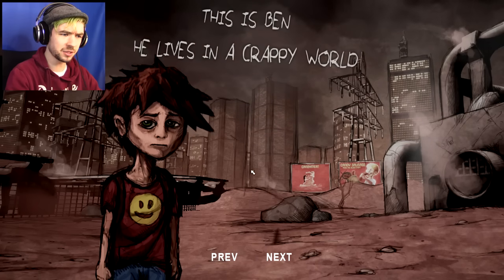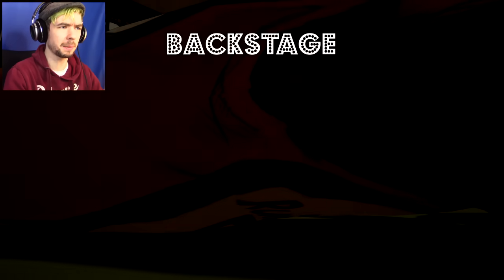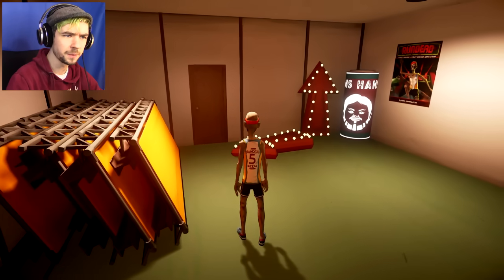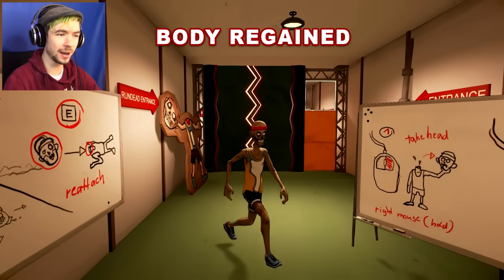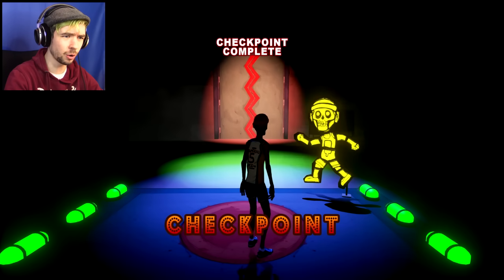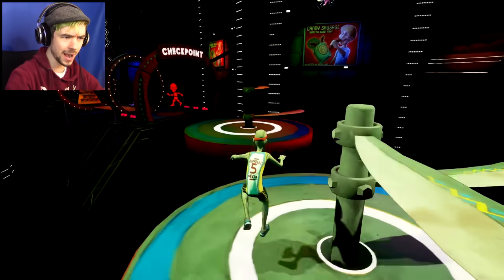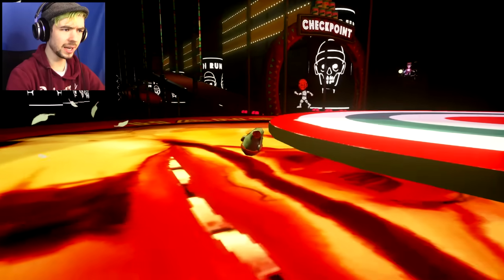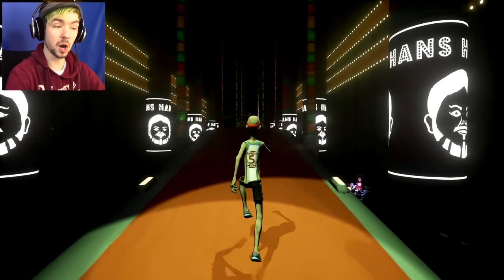YOU DON'T NEED LEGS! | Ben and Ed #1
Pull off your own head and throw it to victory in Ben and Ed! IT'S AWESOME!